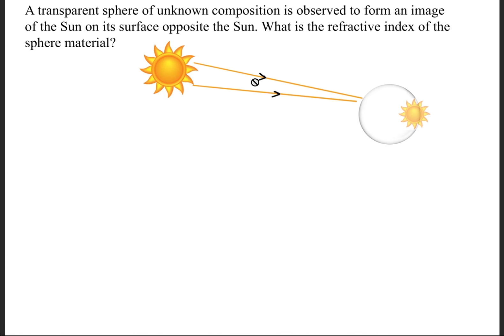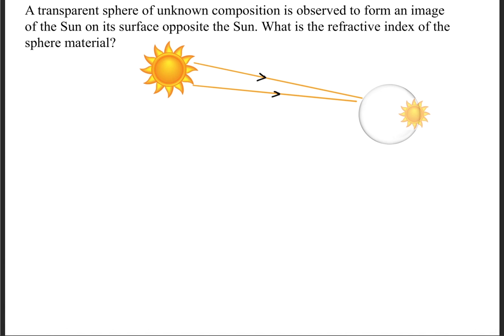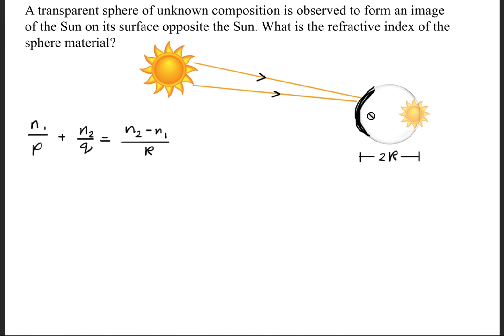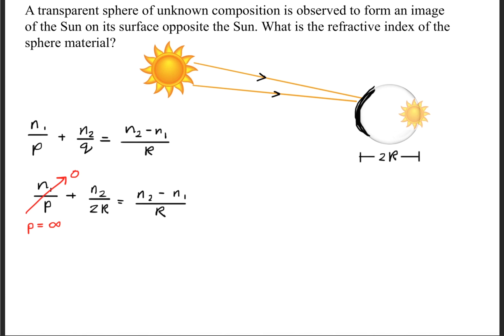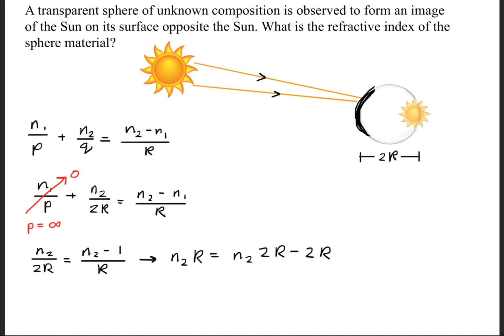A transparent sphere of unknown composition is observed to form an image of the Sun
A transparent sphere of unknown composition is observed to form an image of the Sun on its surface opposite the Sun. What is the refractive index of the sphere material?